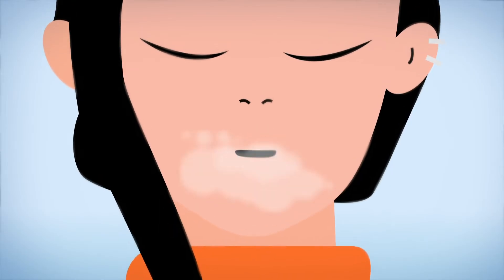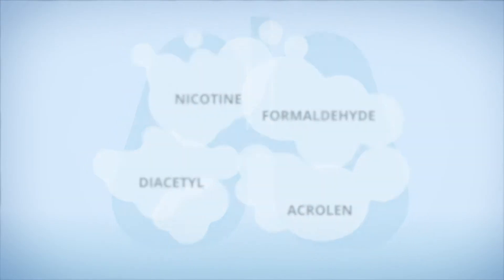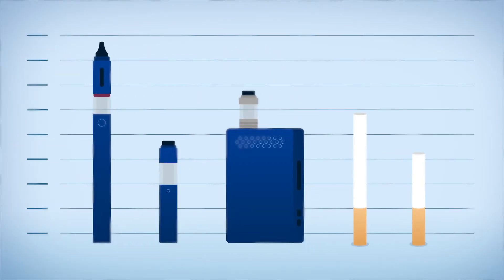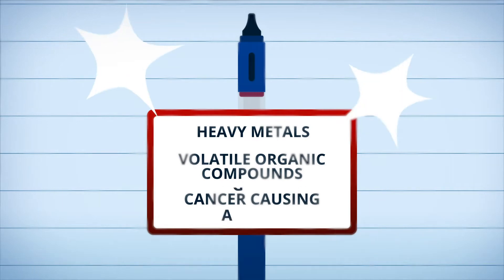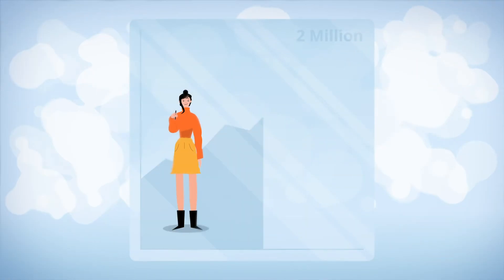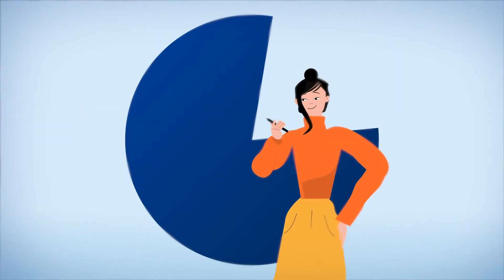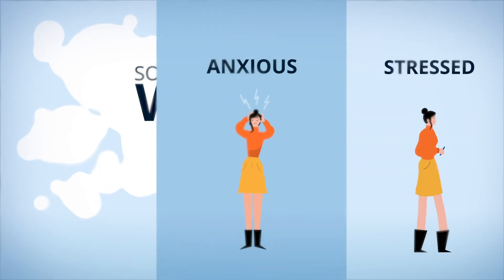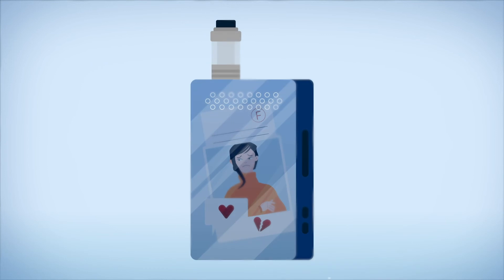What Are the Harms of Vaping?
Most e-cigarettes (vapes) contain nicotine—the addictive drug in regular cigarettes, cigars, and other tobacco products. Nicotine can harm the adolescent brain which continues developing until about age 25. Using nicotine in adolescence can harm the parts of the brain that control attention, learning, mood, and impulse control